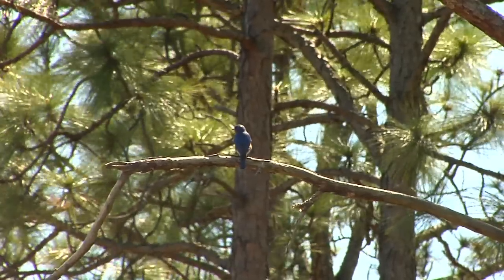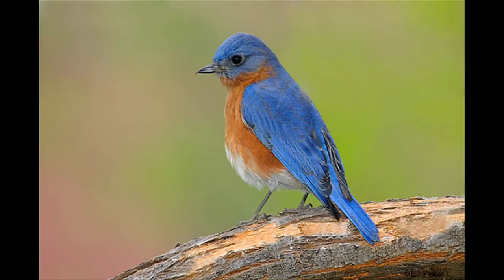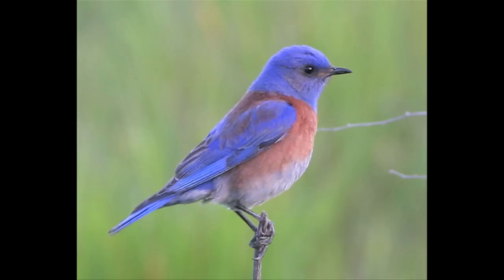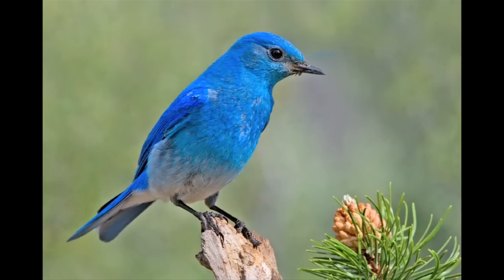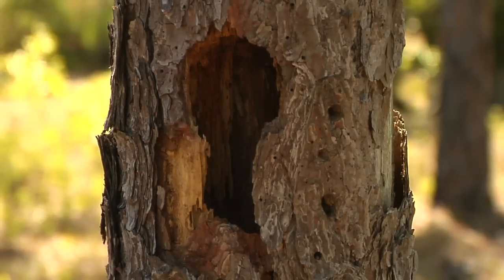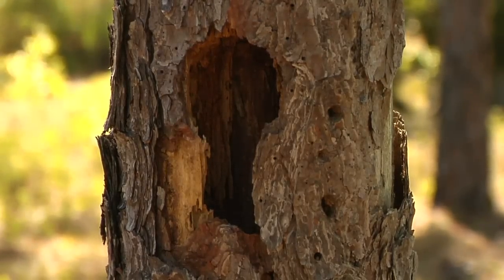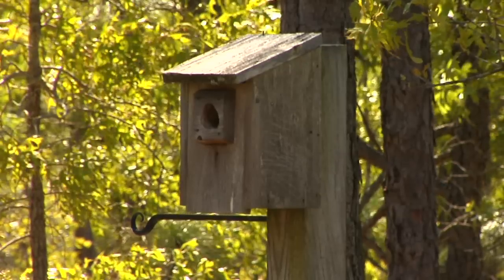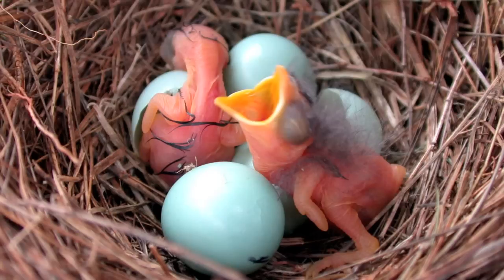Bluebirds : How Do Bluebirds Protect Themselves?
Bluebirds can protect themselves by nesting in cavities, making loud chattering calls and excreting feces to cover up the smell of their young. Learn the tactics that bluebirds use to discourage predators with information from an active Audubon member in this free video on bluebirds.